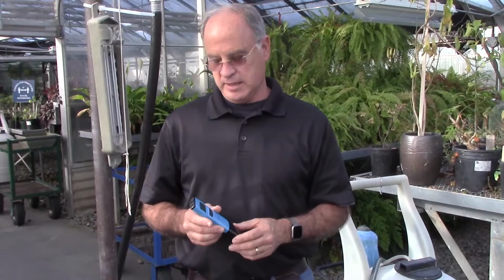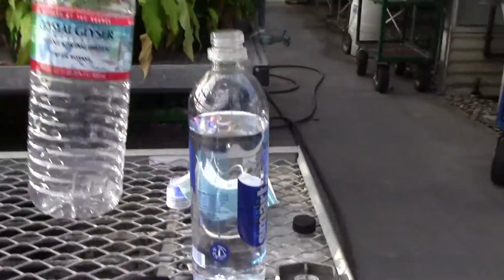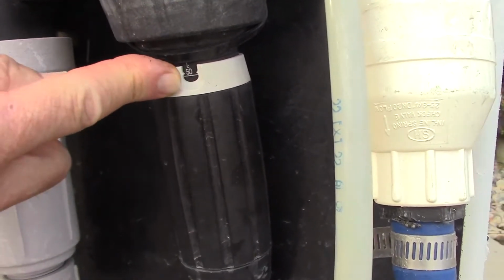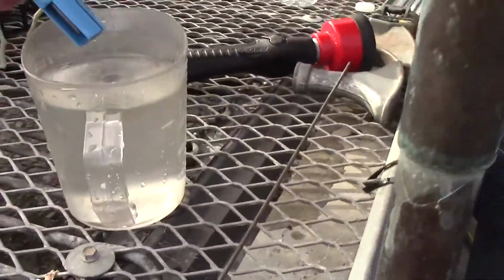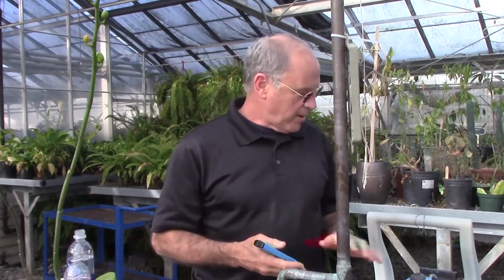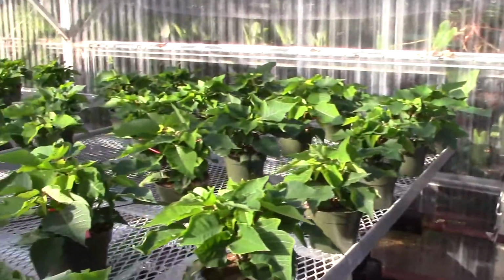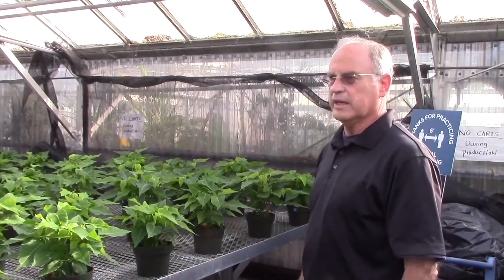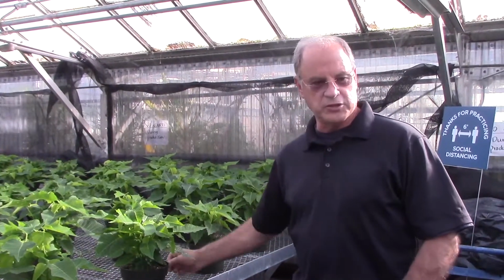CCSF: OH58 EC meter and Dosatron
As Buster goes hunting for rodents, Professor Tom Perlite teaches us the basics of EC meters and the dosatron.  He also updates us on the progress of our poinsettia crop.